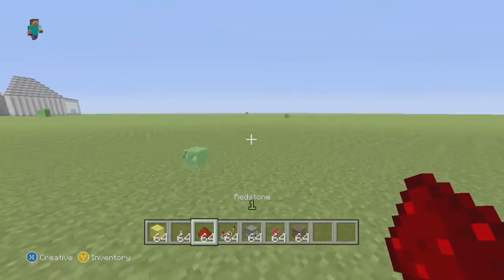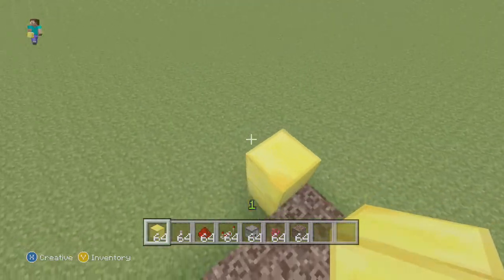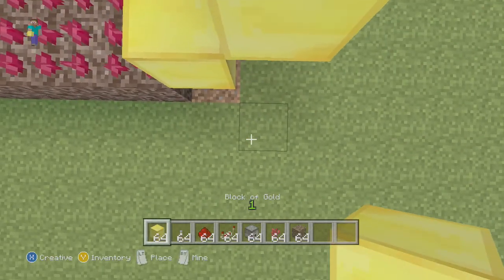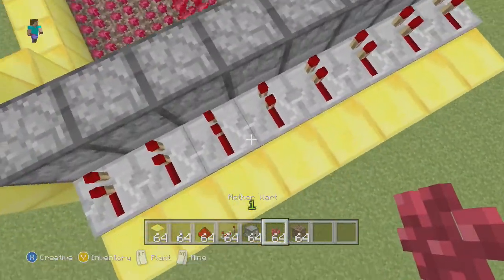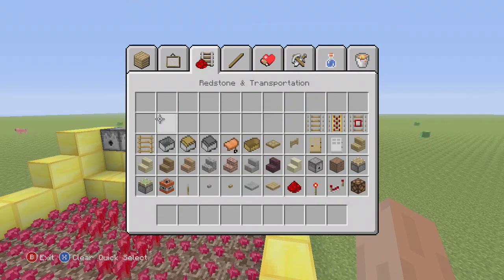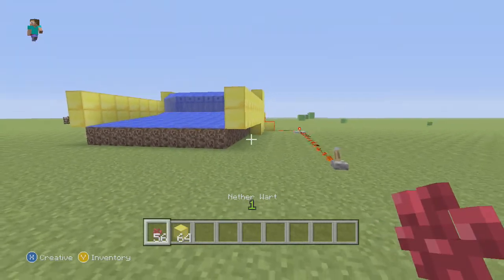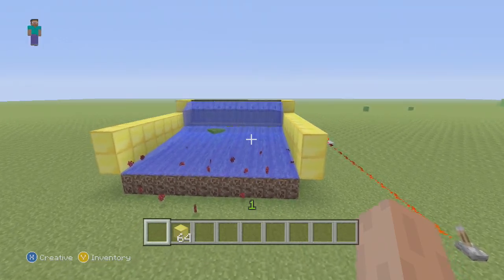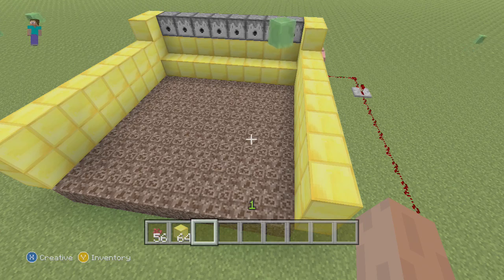Minecraft Xbox 360 - Automatic Nether Wart Farm Tutorial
Here is a quick and easy to follow tutorial.